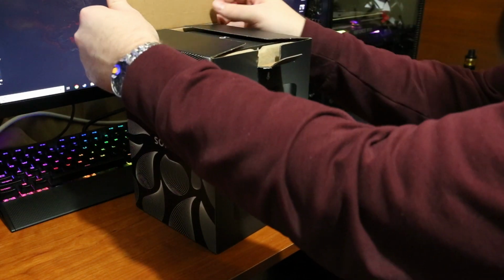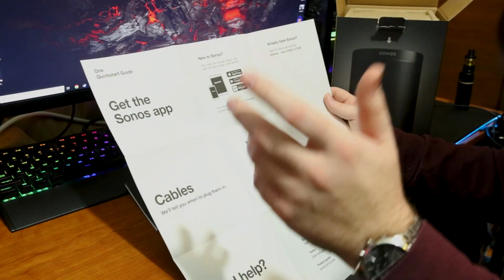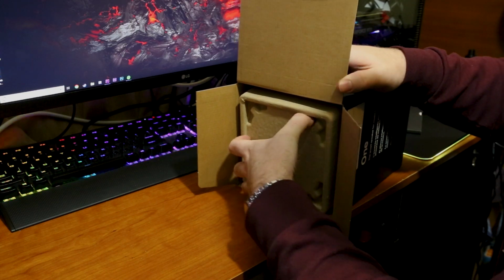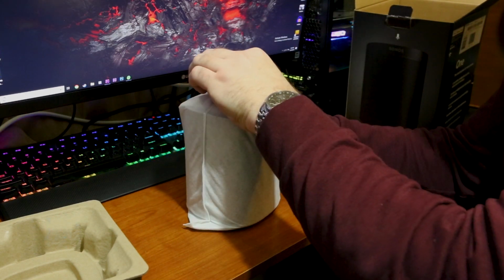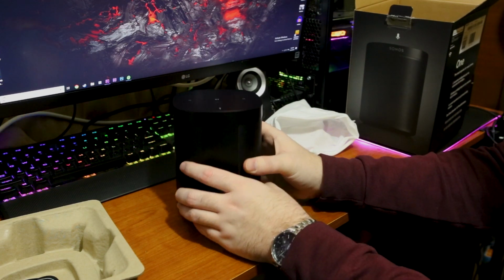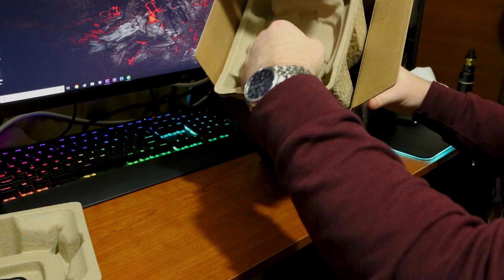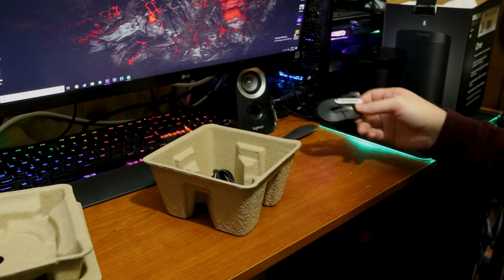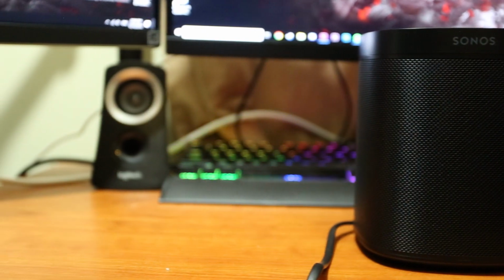The Best Wireless Speaker For Under $200!? | Unboxing | Sonos One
The Sonos One is objectively one of the best wireless speakers of 2018. Today we do an unboxing and a quick review why you might want to pick one of these up for yourself! I hope you enjoy :)

He makes similar content and he has a HUGE... Passion for everything tech :)

Pick up your Sonos One here!